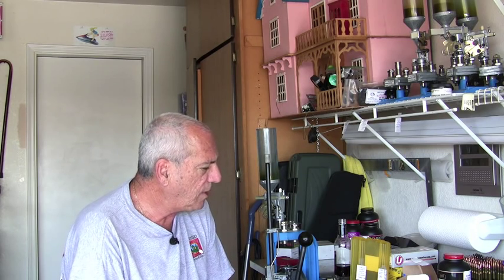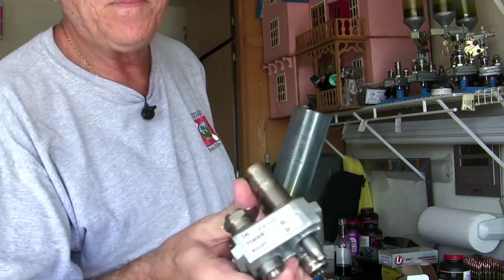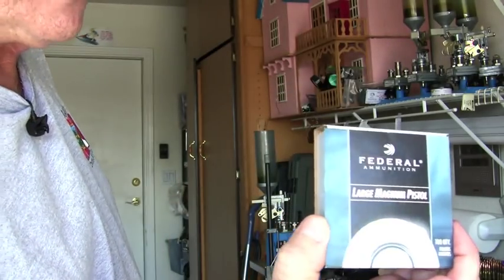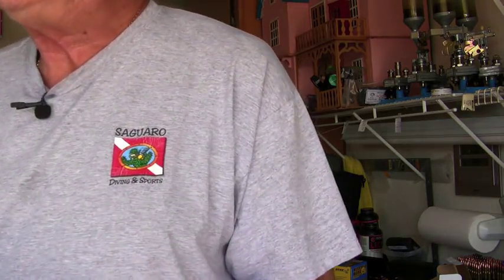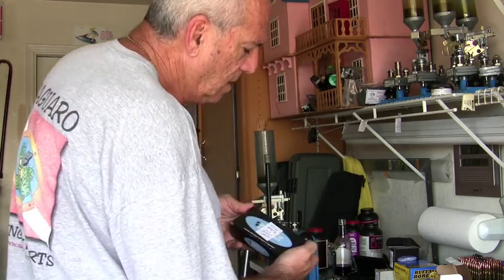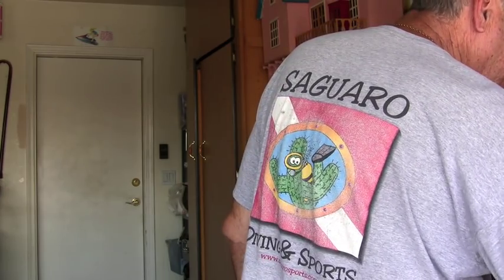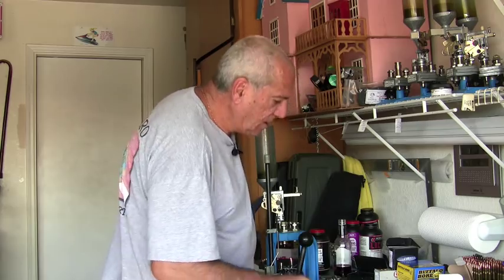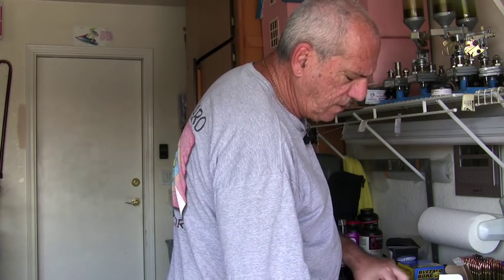10mm Reloading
I thought I would do a quick refresher on reloading the 10mm. I will be using these reloads to go up against some factory challengers.